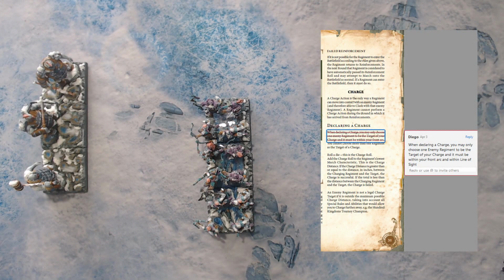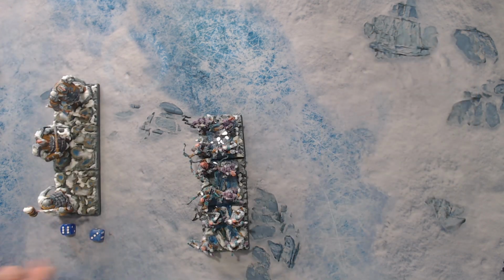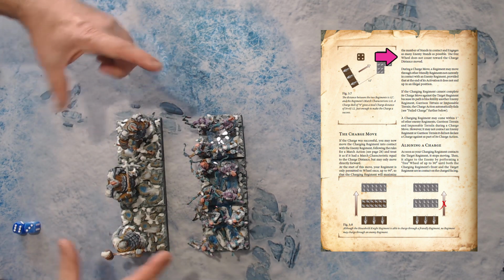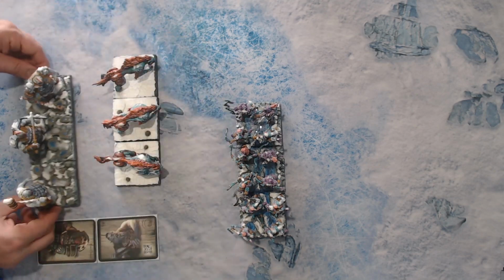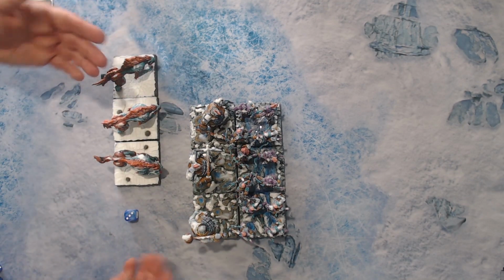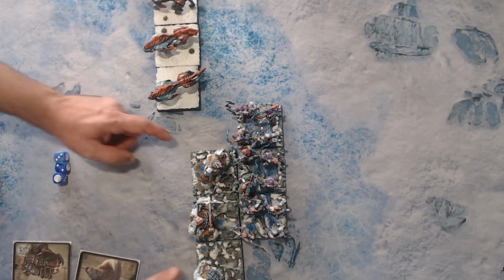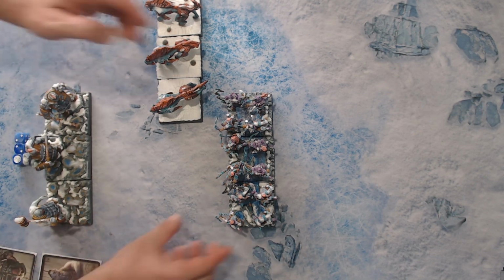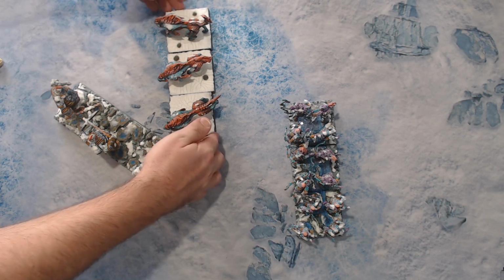How To Charge Correctly | Conquest 2.0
Want to know if you're Charging correctly? I'll show you that you probably aren't.

This video's rules are up to date for 2.0 as of 4 / 14 / 2023

Future updates to the Core Rules will invalidate this video.

Thumbnail Art was created using some elements from the Para Bellum Website Gallery section.

0:00 Intro
0:17 Quick Charge Demonstration
0:45 Check Line of Sight and Front Arc
1:13 Check Facing of Target Regiment
2:25 Roll for Charge Distance Success
2:50 Roll for Charge Distance Failure
3:20 The Charge Move and the world's cutest meow from my blind cat, Katherine
3:58 In Contact
4:08 Stand Engagement Count
5:05 How to Wheel PERFECTLY
6:05 Performing the Wheel and Charge Move and Aligning the Regiments
6:40 Charging Through a Friendly Regiment "How To" and Success
8:30 Checking a Regiment's Position during a March / Charge Action
9:13 Charging Through a Friendly Regiment Failure
10:05 Charging With an Intervening Enemy Regiment and it's Effect on the Charge
13:30 Sliding.. Can you do it? Yes. No. Sometimes.
16:20 Two Broken Rules?!?!?! Possibly.
16:40 Problem Rule 1 - The Corner Case... Literally
17:55 When the Target Regiment Has To Align... backwards!??!?! YES!
20:22 Problem Rule 2 - A Cliffhanger.